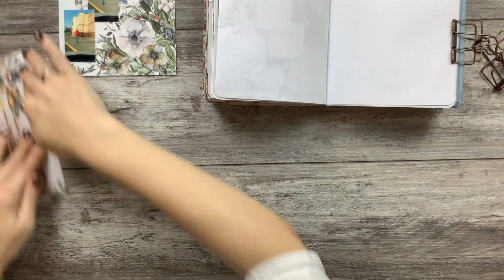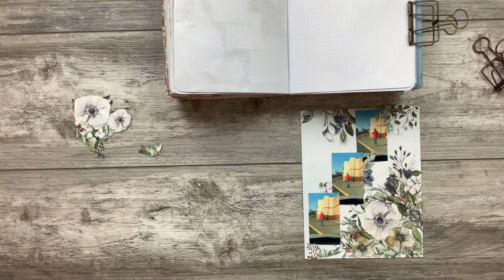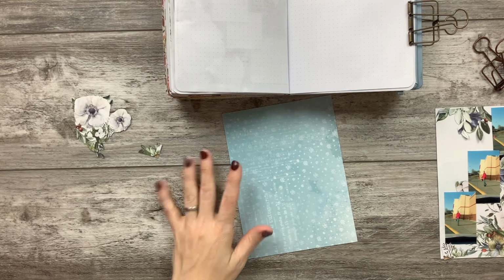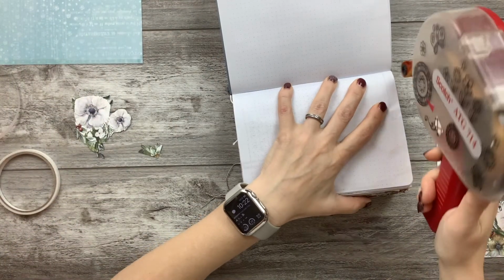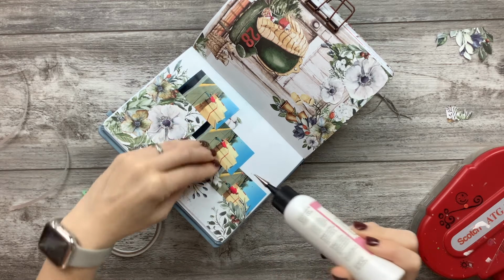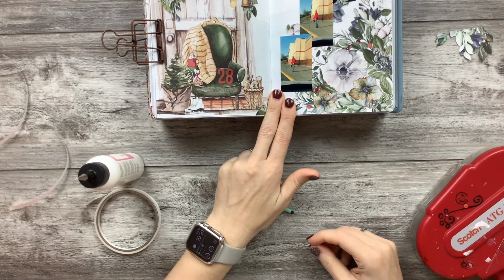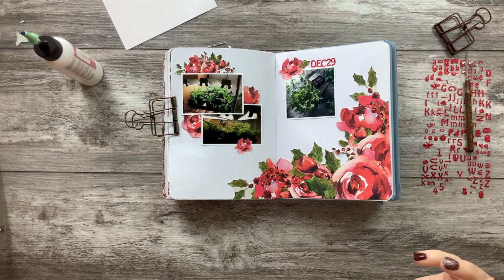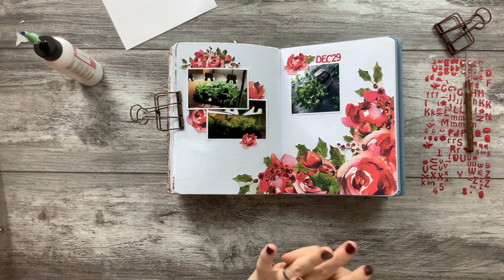Misc Meanderings #33 December 28th and 29th Fauxbonichi Pages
►►Open Description box for more info and links!!◀◀
▽▼Yup its all down there. Just click Show More!!▼▽

You have a simply FABULOUS rest of your day!

*hugs*
Felicia =0]

—— ・▼▼ More Down Below ▼▼ ・ ——⁣⁣⁣⁣⁣⁣⁣⁣⁣⁣⁣⁣⁣⁣⁣⁣⁣⁣⁣⁣⁣⁣

☆ 99% of my journaling is done with a black 0.7 Inkjoy pen or a 0.5 Inkjoy Pen

The decorating is for me today. The memories are for the future tomorrow.

Preserve your memories, keep them well, what you forget you can never retell.” ― Louisa May Alcott

Crafting, Planning, Arting, Journaling, Photography etc…

Friend me!

Our Family Get Healthy Journey:

❥ Living Whole Food Plant Based Facebook Group Come Join us!

——— C R E D I T / D I S C L A I M E R S ———
◦ I do not monetize my videos. ⁣
◦ Thumbnail images created by me in Photoscape using a background vector created by starline
◦ Music : Christmas Is Coming by MaxKoMusic and Santa’s Tricks by Myuu
◦ Video edited using iMovie for Mac. ⁣
If you do not wish to use those links, though there is no cost to you if you do, just do a search of whatever the item is and it will come up. ⁣
◦ ◦ ◦ This video is not aimed at, or intended for children.